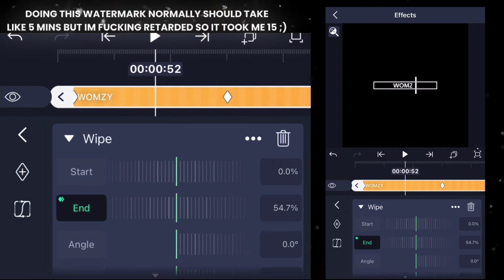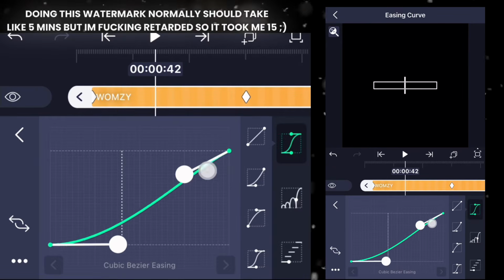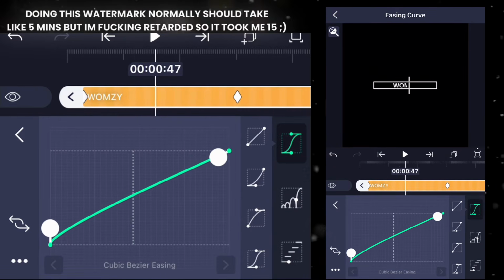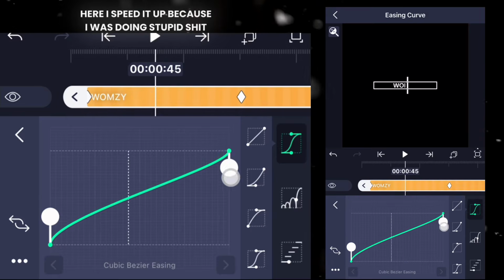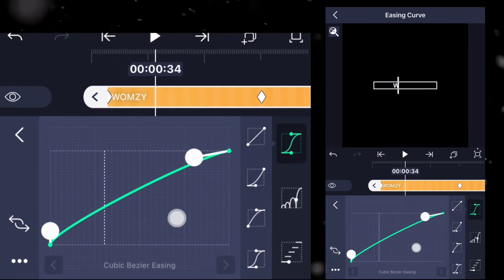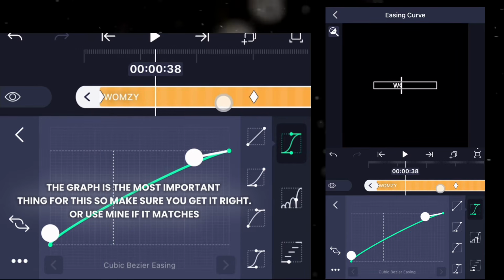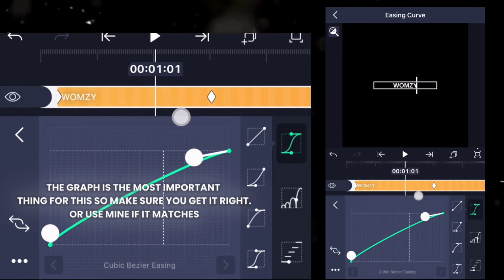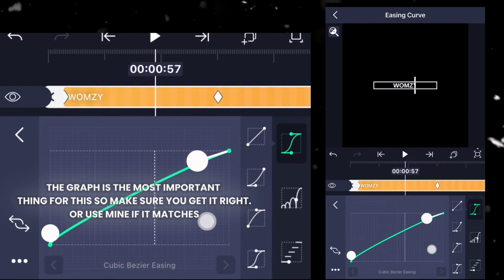Smooth line swipe watermark like @yaniksksks tutorial | ALIGHT MOTION [+ PRESET ]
hope this helped, if you want me to do a specific tutorial just ask me in the comments I’ll read them. and don’t forget to subscribe and like for more tutorials/presets | fake swearing, all jokes |

!! I DO NOT CLAIM THE CLIP SHOWED ON THIS TUTORIAL NOR THE MUSIC USED FOR IT !!

TikTok: ryzal.ozy (for now) I will create a new one soon

AE like
4K
Tutorial
Am
Alight motion edits
TikTok edit tutorial
Tutorial
aligth motion
likeae
Alight motion tutorial
mobile editing
tutorials
learn how to edit
Quality
Watermark
Am
how to edit
learn
educational
Watermark like yaniksksks
Watermark tutorial alight motion
Swipe line watermark alight motion
Tutorial watermark
Alight motion